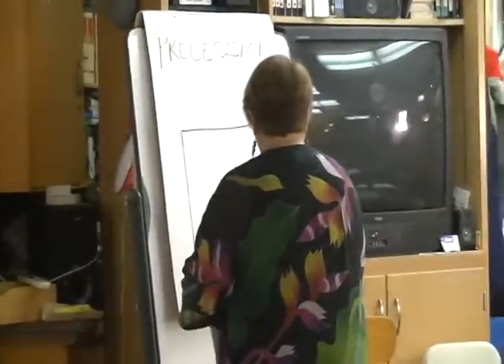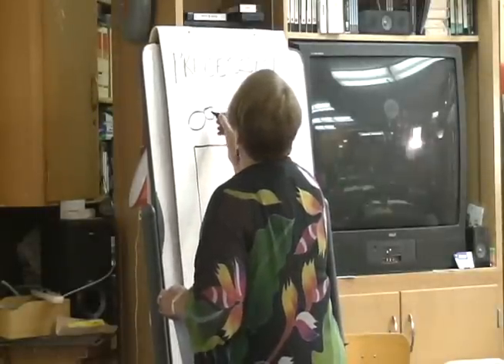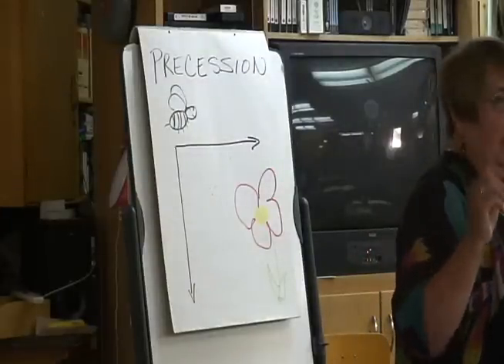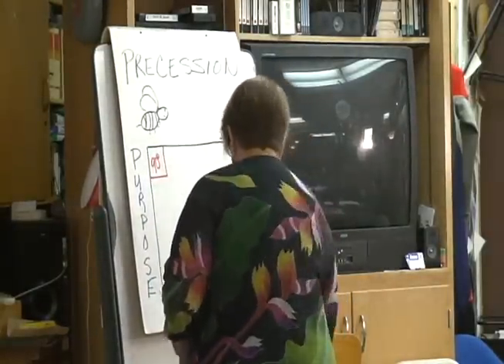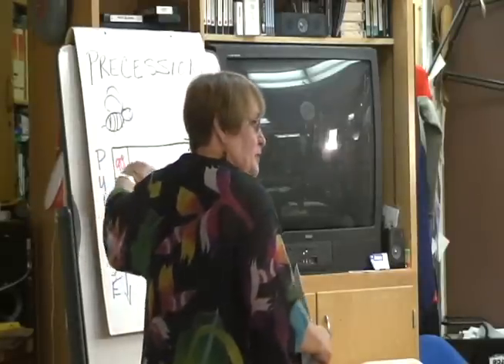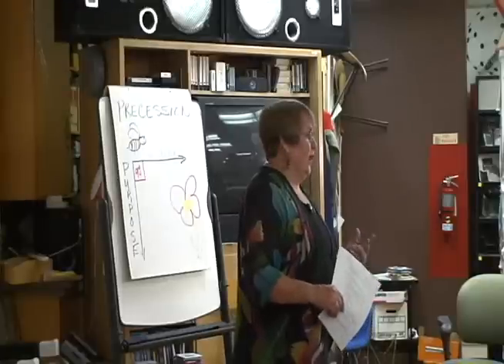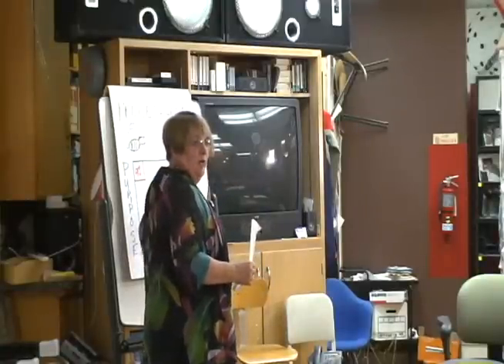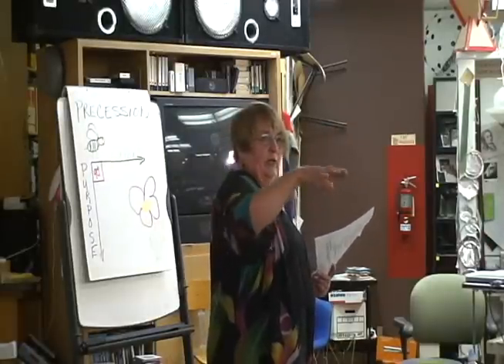Cheryl Clark: On Precession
This clip is from Dr. Cheryl Clark's workshop "The Structure of Thinking" at the Synergetics Collaborative's Seventh Annual Summer Workshop on "A Synergetics Sampler: Celebrating Buckminster Fuller's 114th Birthday" at John Belt's Design Studio, Department of Technology, SUNY Oswego (12 Jul 2009). As part of her presentation, Clark introduced "precession" (a Synergetics concept) in the process of reviewing a quiz that was given to participants.

Dr. Cheryl L. Clark is the Director of Shock Incarceration and the WIllard Drug Treatment Campus (DTC) for the New York State Department of Correctional Services (DOCS). Clark earned a Ph.D. in the School of Health and Human Services at Columbia Commonwealth University. Her doctoral dissertation "12 Degrees of Freedom: Synergetics and the 12 Steps of Recovery" is a groundbreaking work in the field of substance abuse treatment.

The Synergetics Collaborative's Seventh Annual Summer Workshop "A Synergetics Sampler: Celebrating Buckminster Fuller's 114th Birthday" at John Belt's Design Studio brought together 24 people to work on and discuss a sampling of topics related to Bucky Fuller's Synergetics.

The Synergetics Collaborative (SNEC) is a 501(c)(3) non-profit organizing events for anyone with an interest in learning about or building upon Buckminster Fuller's Synergetics.

Video producer: The SNEC/Acevedomedia Team
Thanks to all of the volunteers from the Collaborative for their work on the cameras!